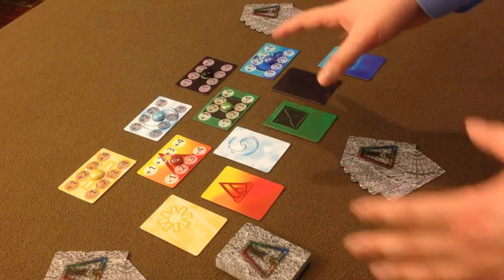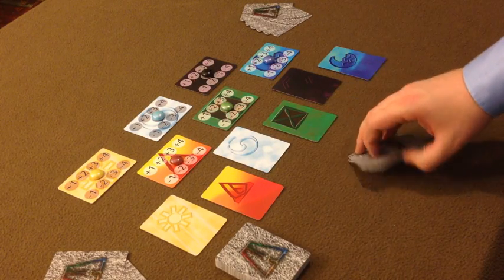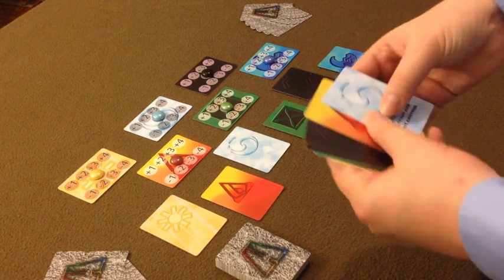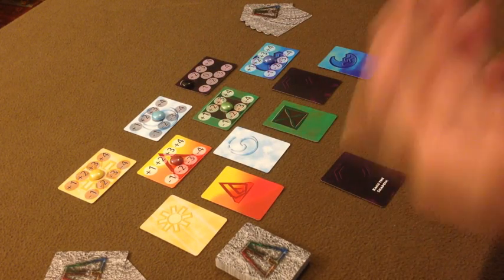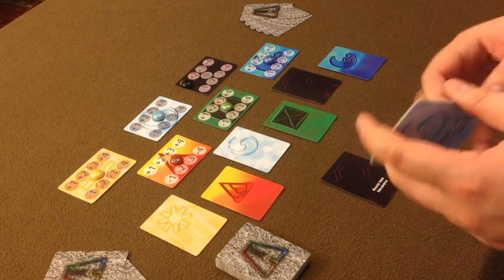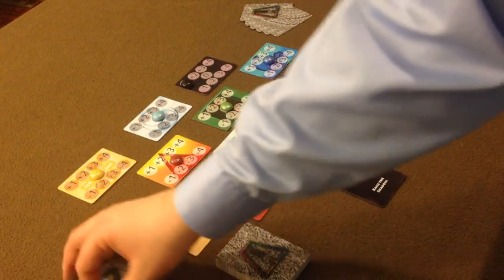Clash: Ascension of the Elements - Game Play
A quick demo of our first game Clash: Ascension of the Elements.